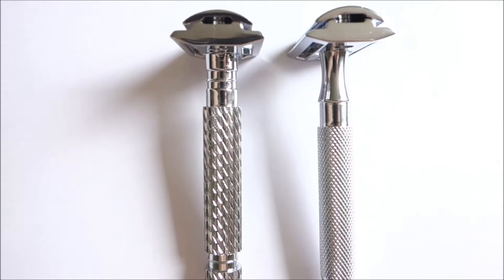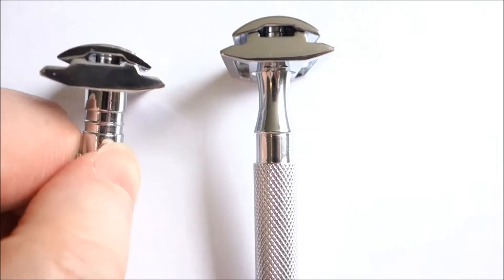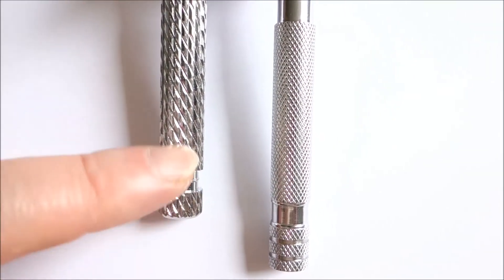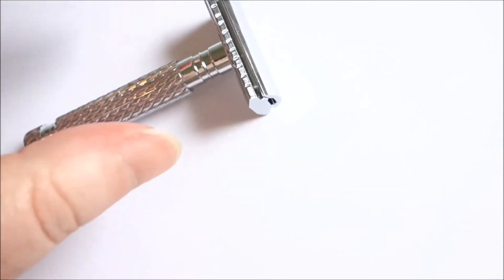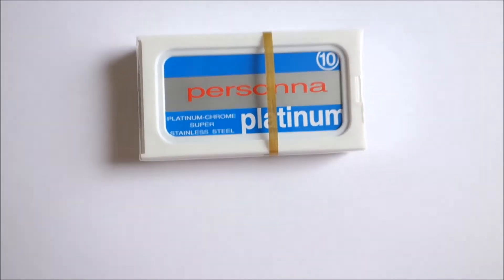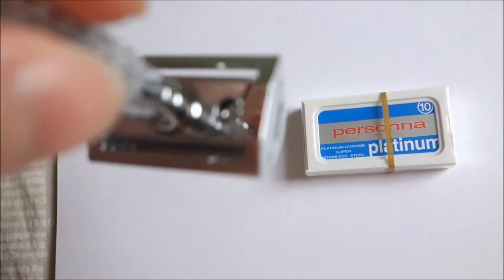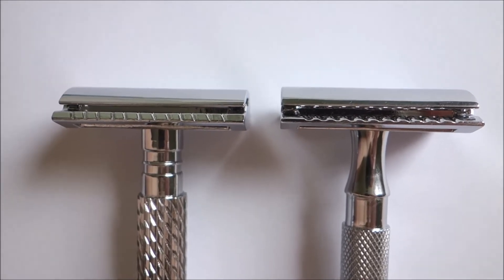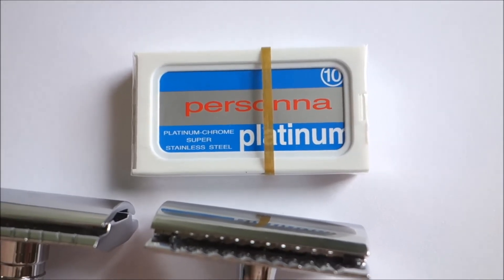Parker 94R DE Razor Condition